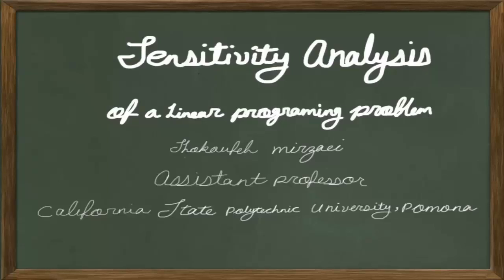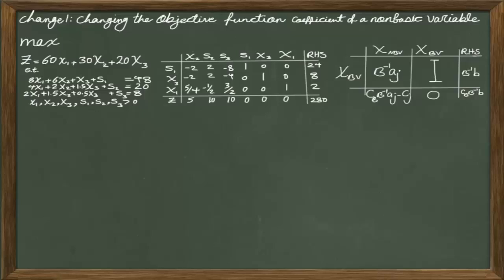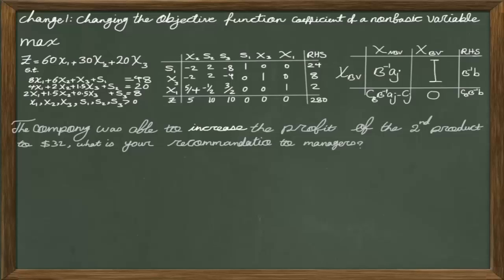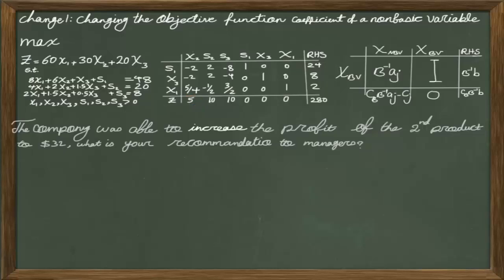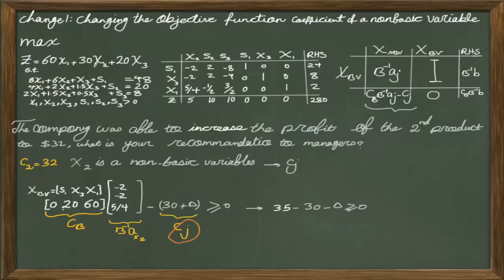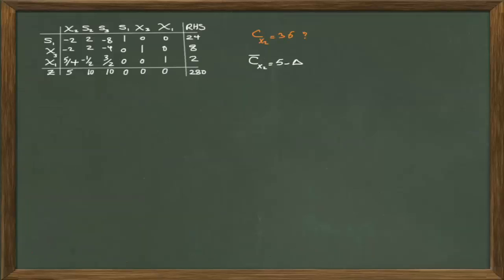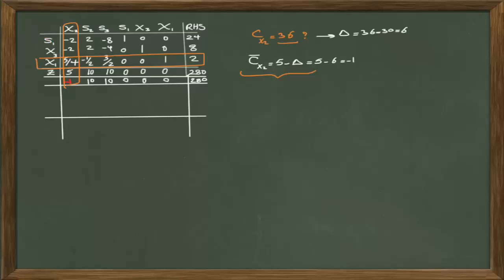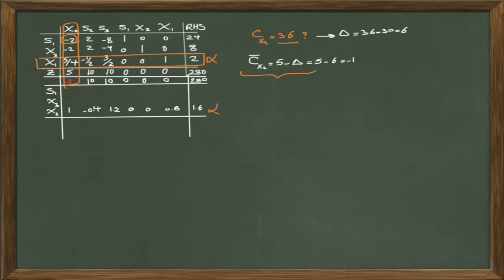Sensitivity Analysis: Changing the Objective Function Coefficient of a NonBasic Variable: Part2-1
Part02-01 of the Sensitivity Analysis of Linear Programming is to Invetigate Changing the Objective Function Coefficient of a Nonbasic Variable.